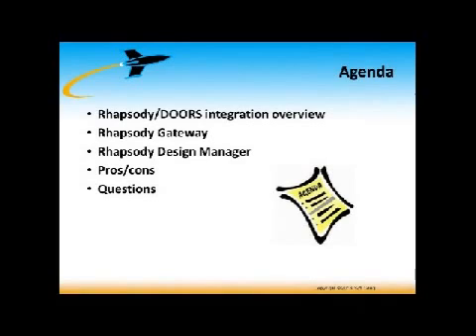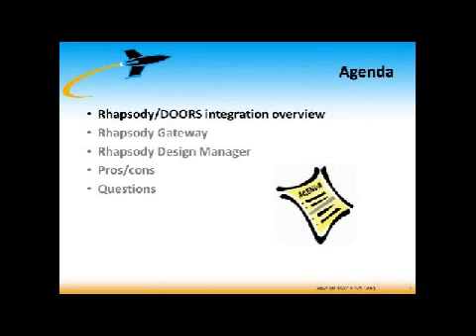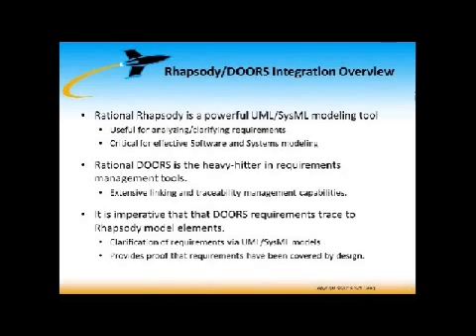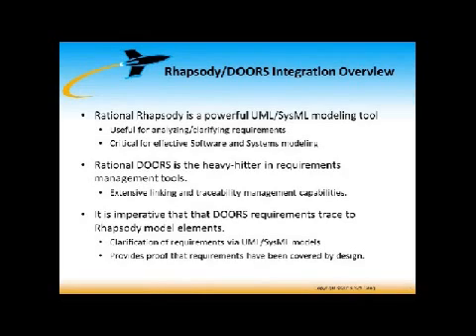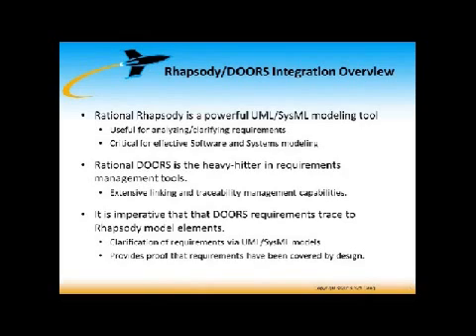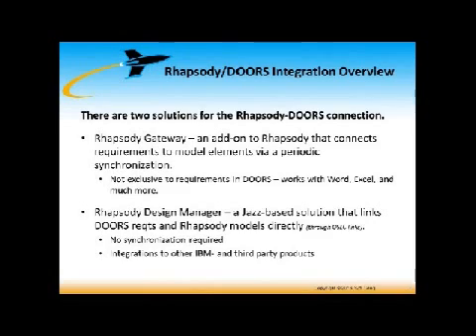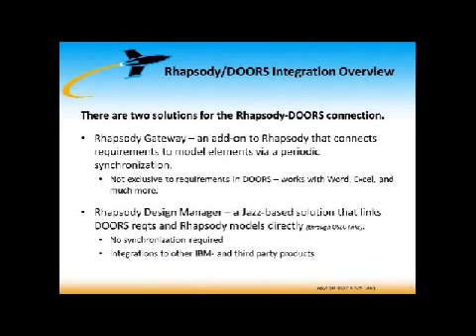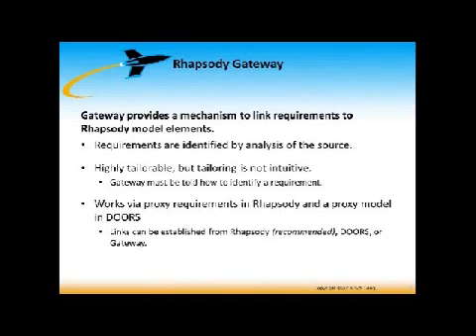Tracing Requirements to Design with IBM Rational Rhapsody and DOORS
This is the first few minutes of a full webcast hosted by 321 Gang, and presented by Tim McKemy, 321 Sr. Solutions Eng. To view the complete webcast at no charge go Thank you.
SUMMARY: Among top-tier systems development companies, Rational DOORS and Rational Rhapsody are the preferred requirements management and SysML modeling tools, respectively. A key concern is showing that requirements have been addressed in design, which is accomplished by tracing requirements to SysML/UML model elements. This presentation will provide insight into two methods for doing this -- Rhapsody Gateway and Rhapsody Design Manager -- and discuss the benefits and drawbacks for each.